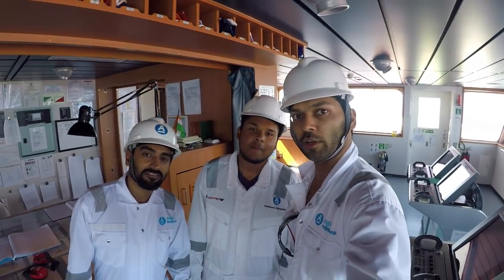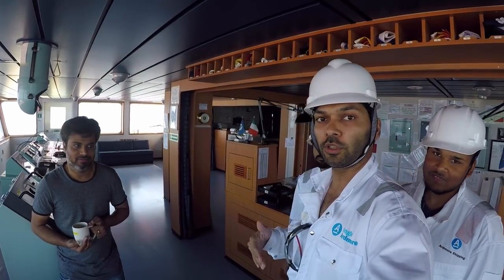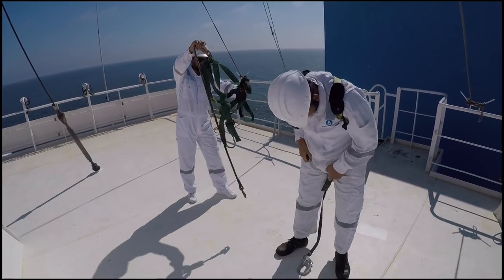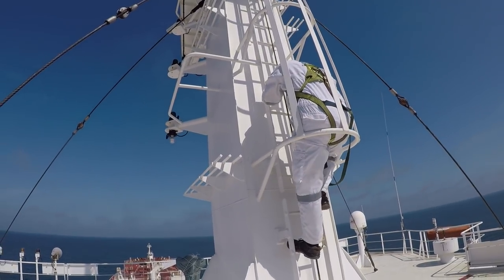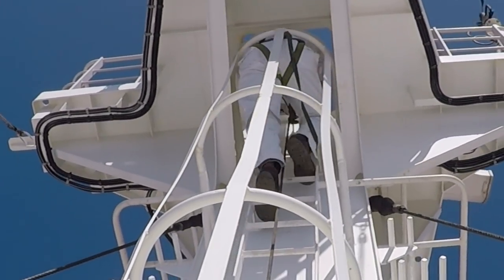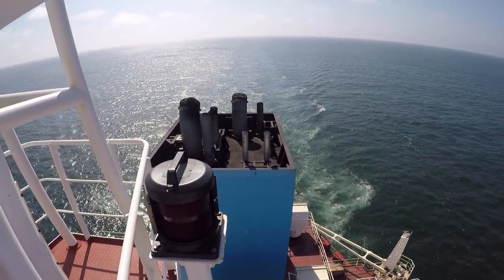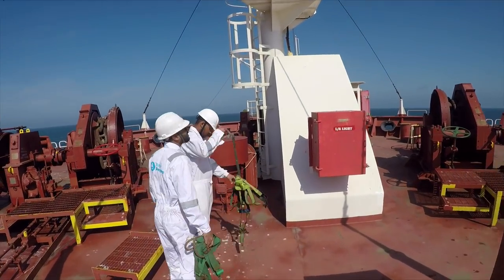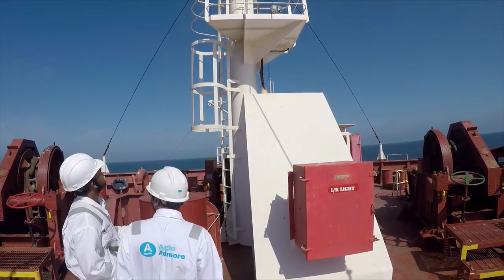Main mast & Forward mast of ship/ Climb safely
This video I have explained how to climb mast on ship safely.

I am a sailing Master ( Captain) , making videos to spread my experience and knowledge
Visit my Facebook page- shipsailorsunil for more detailed informations

Background-Virtual Studio